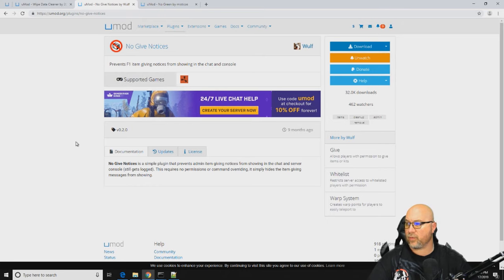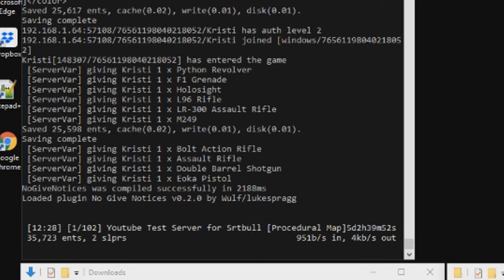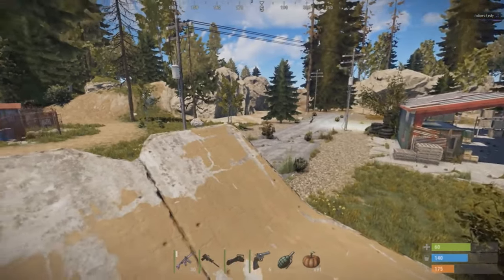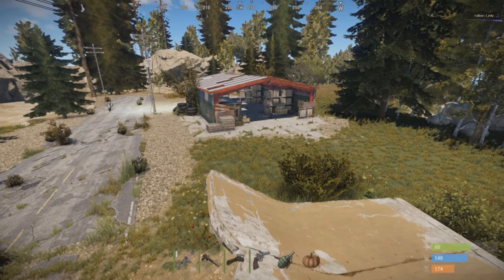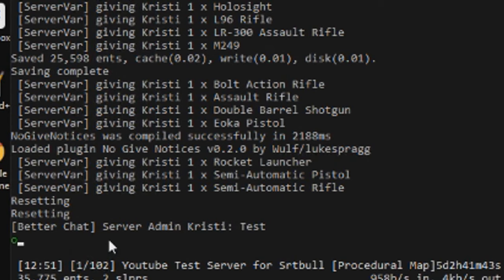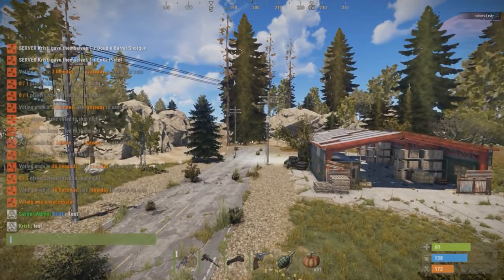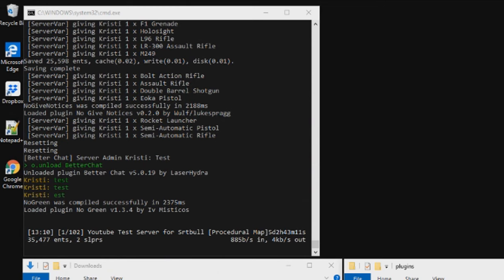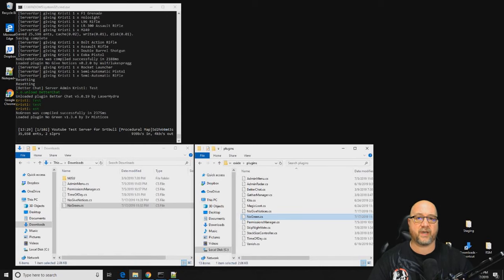Rust Umod Plugins Tutorial/How to No Give Notice and No Green (Admin Abuse) Rust Admin Academy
When you need to be able to be an admin in your own server, but keep it a secret, these two plugins are what you need to do that.